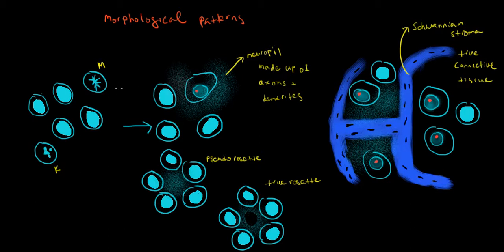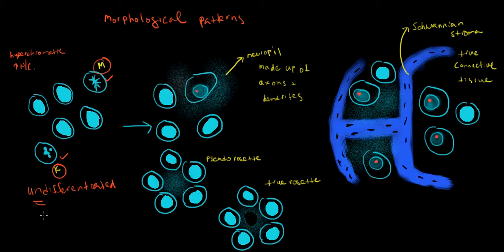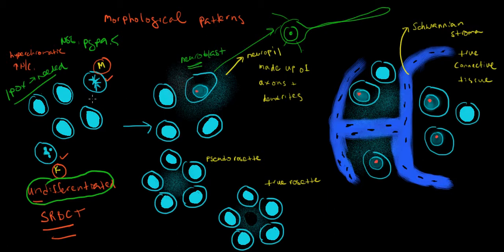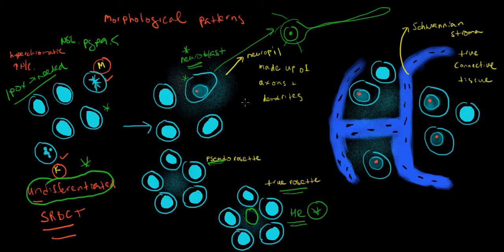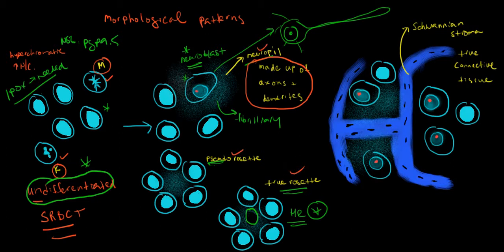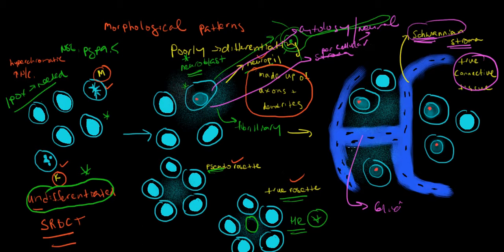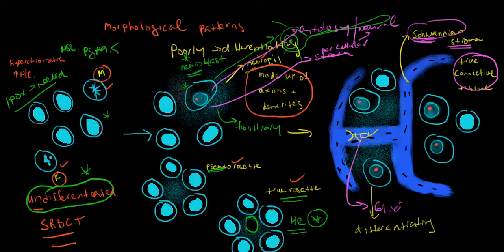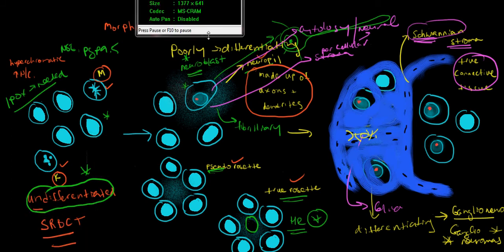neuroblastoma 4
4th installment if neuroblastoma series- deals with morphological patterns